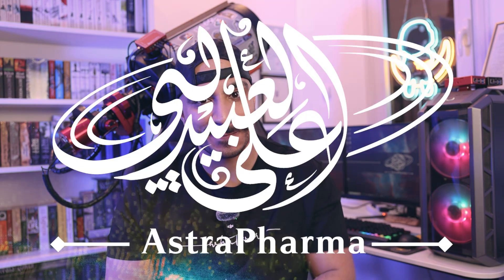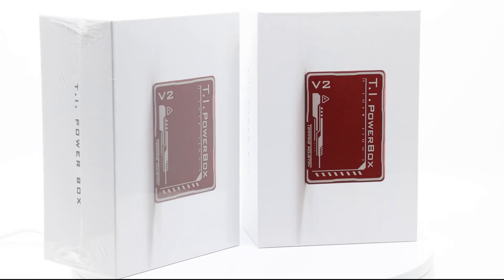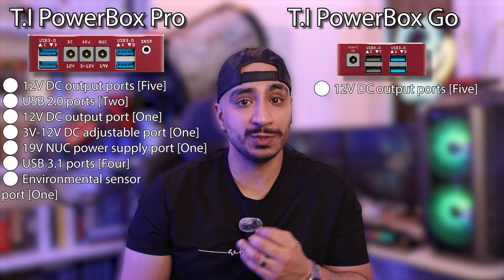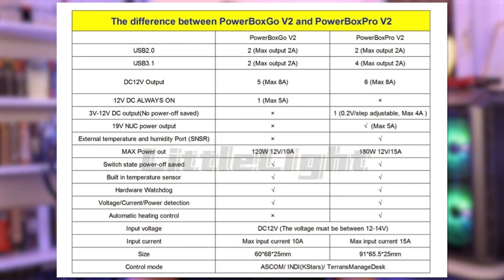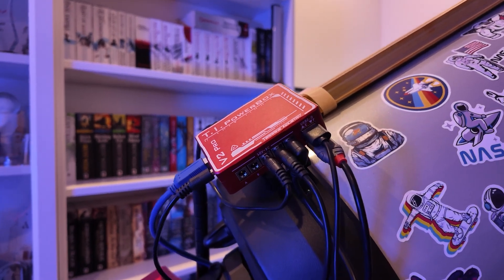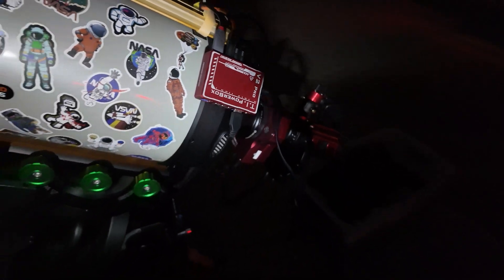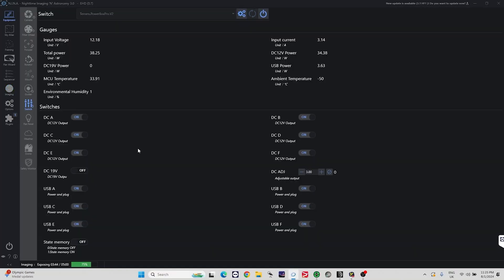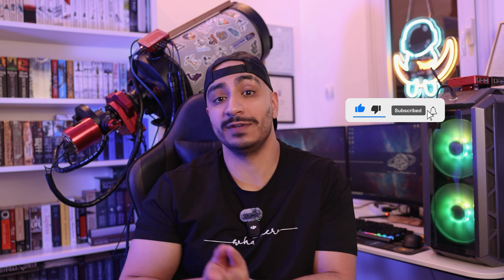T.I Astrophotography PowerBox - Tame Your Cable Monster (Review)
The T.I PowerBox Go
The T.I PowerBox Pro

The page is in chinese but it is easy enough to find the right drivers!